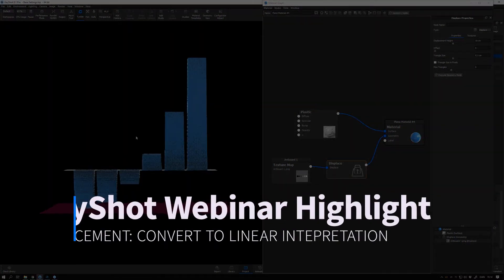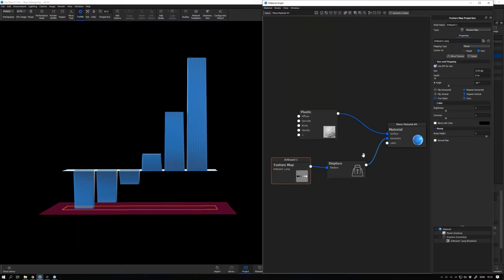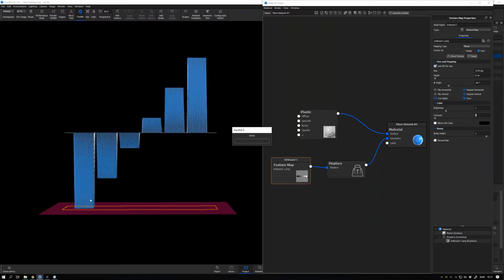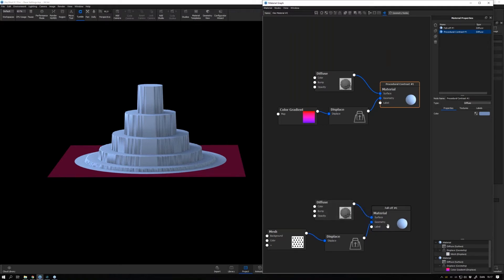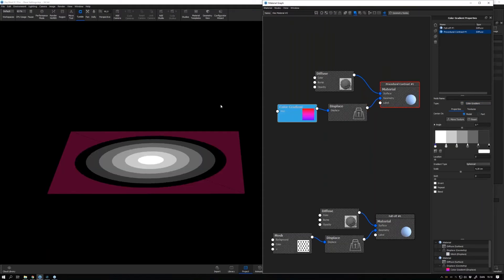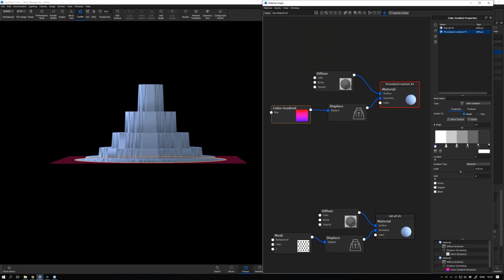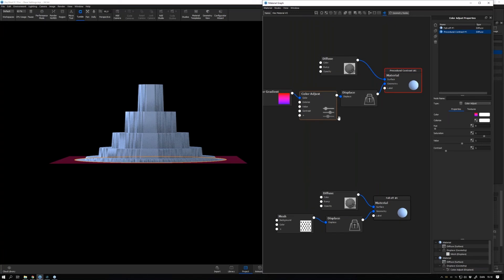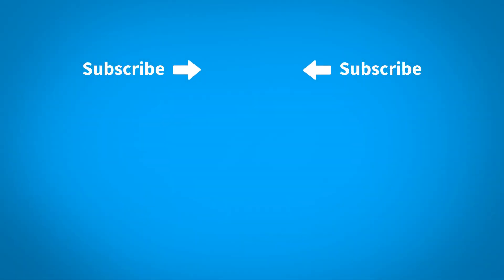Displacement Webinar Highlights: Convert To Linear Interpretation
This video is a clip from Webinar 76: Displacement, presented by Esben Oxholm.